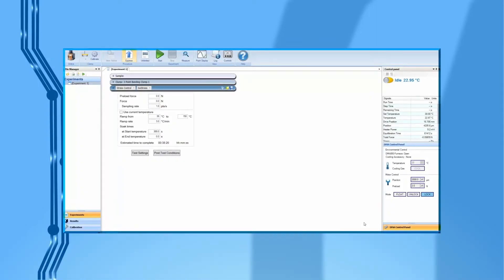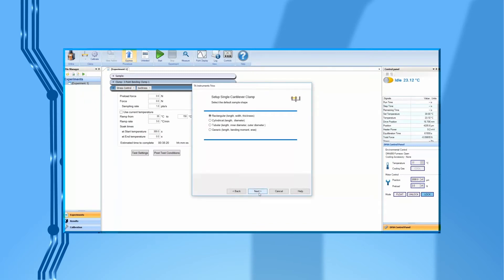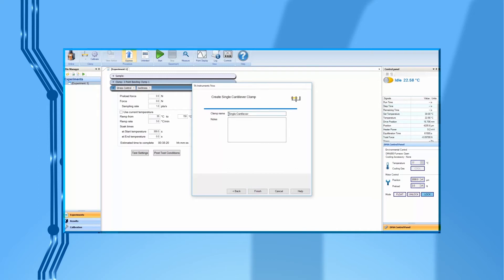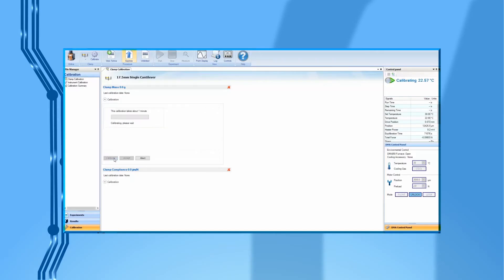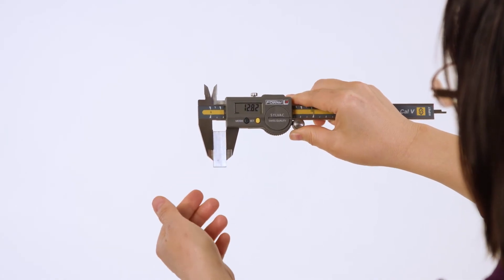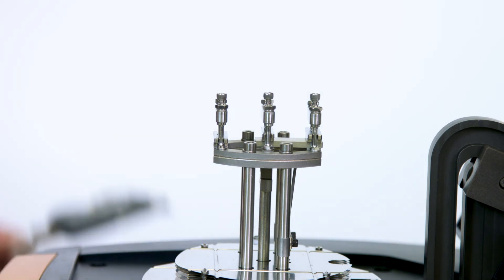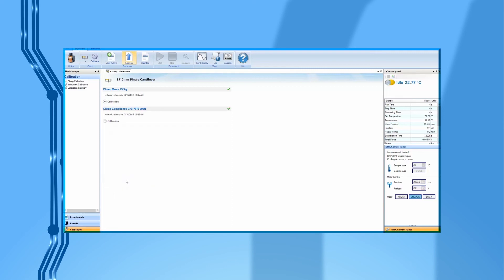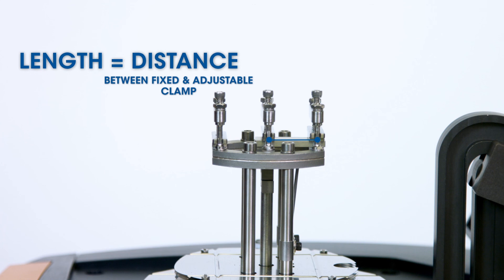Single Cantilever Installation & Calibration - DMA 850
In this TA Tech Tip, we show you how to install and calibrate the single cantilever clamp for the new Discovery DMA 850 from TA Instruments.